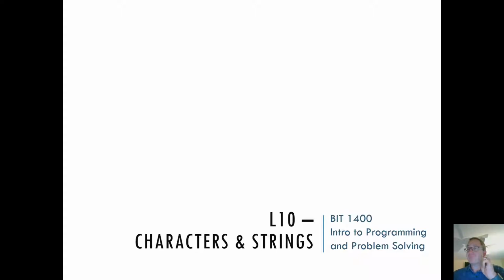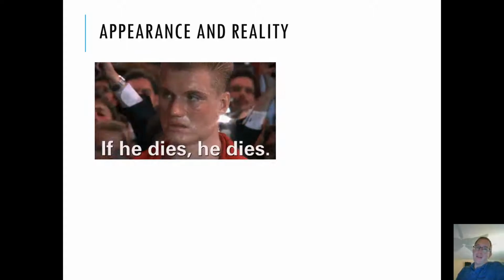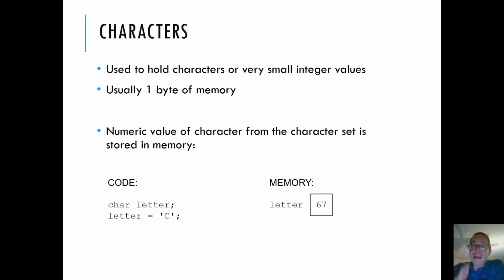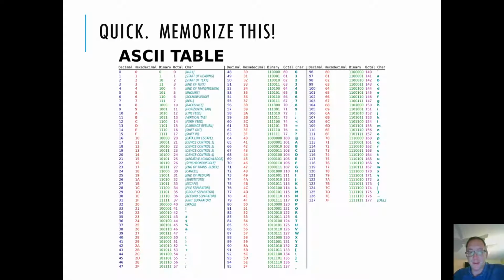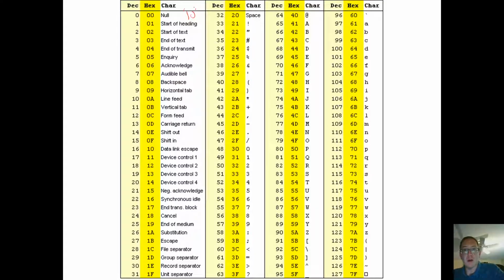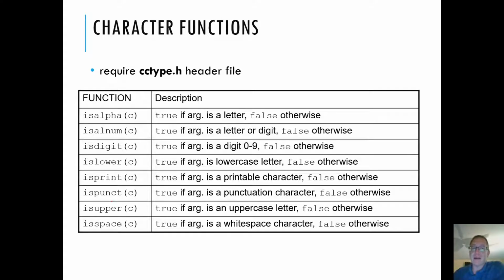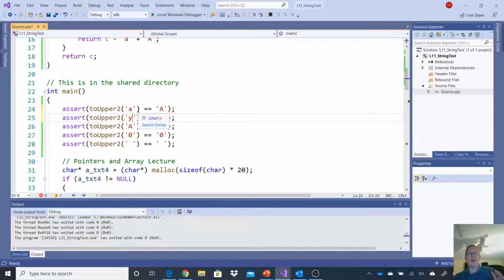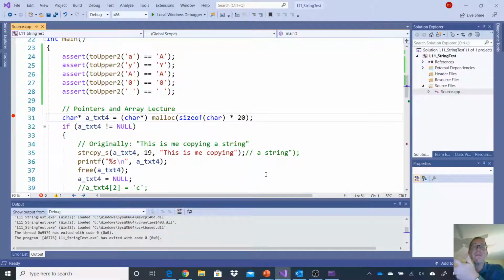BIT1400 L11a CStrings1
An exploration of how strings (text or a series of characters) are represented in C.  Not to be confused with string objects in C++ (not covered)